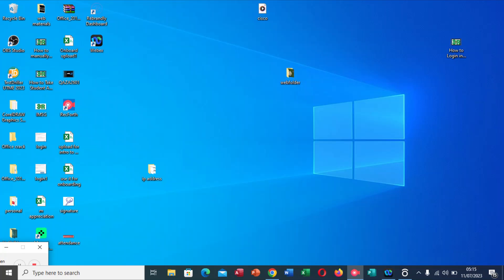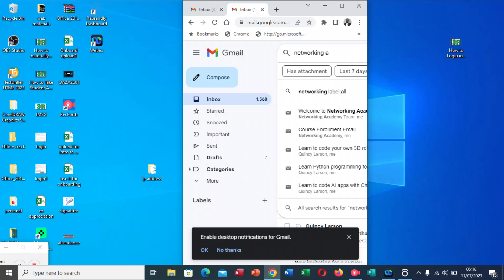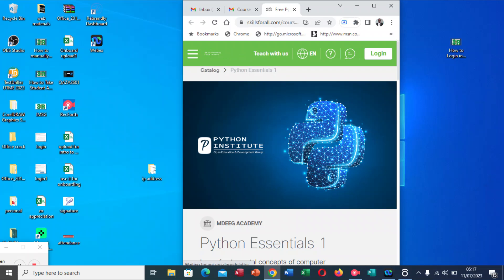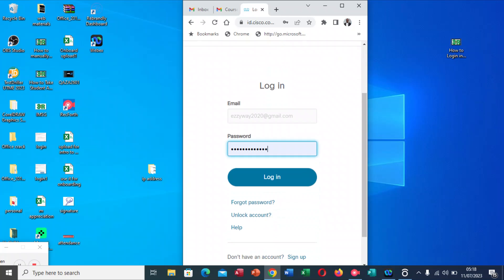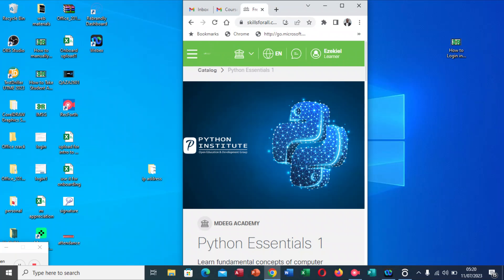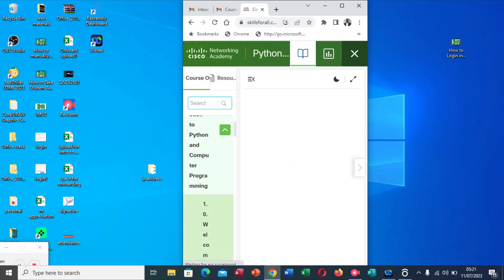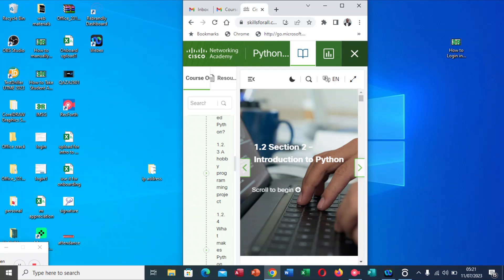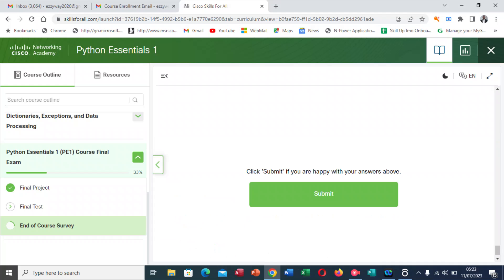How to login on CISCO SkillsForAll, Learn & Take your Exams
This video will be your guide on how to take CISCO second exam on SkillsForAll. Always pause the video and try it on your own